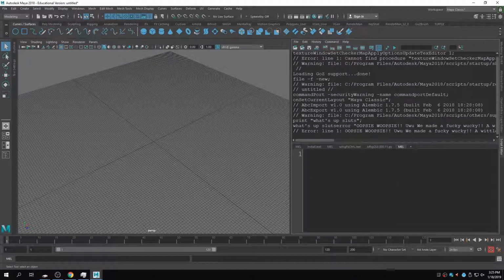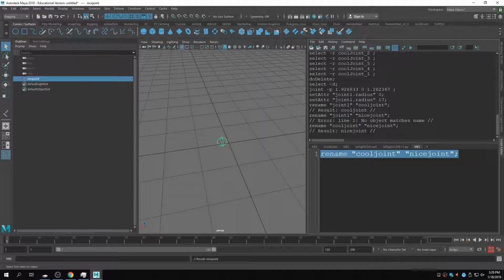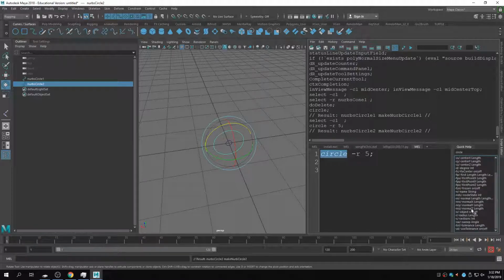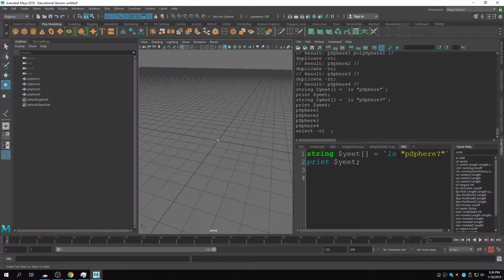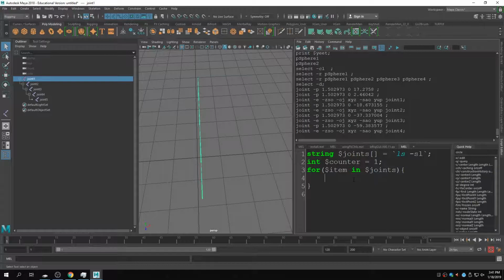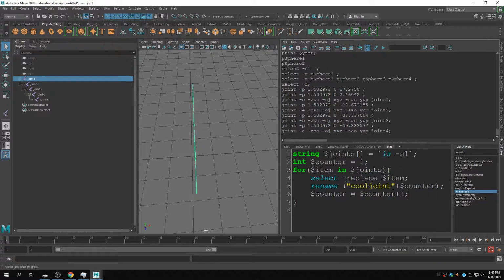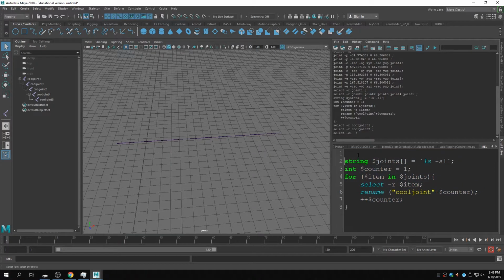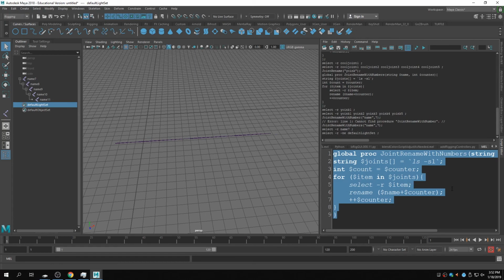SCAD Rigging Union: Intro to MEL Scripting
In this demo, Devon introduces MEL script by building a simple mass-renaming tool.